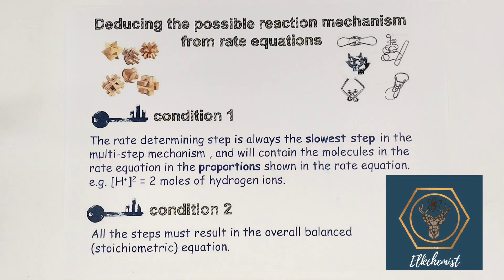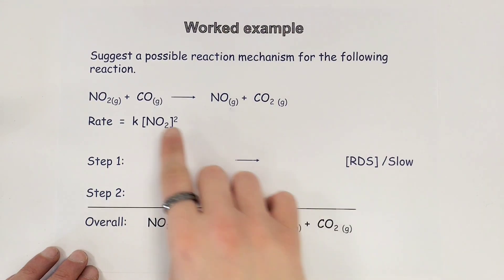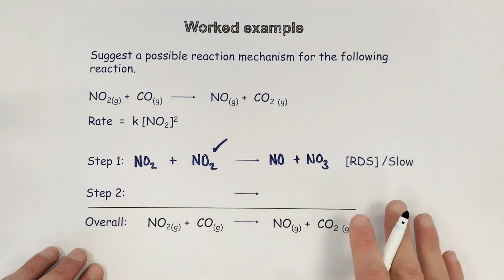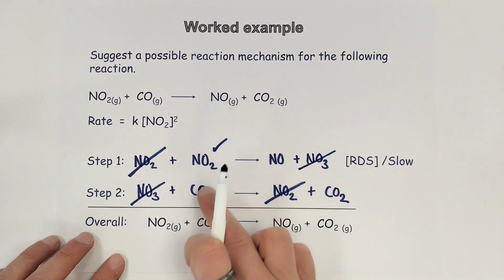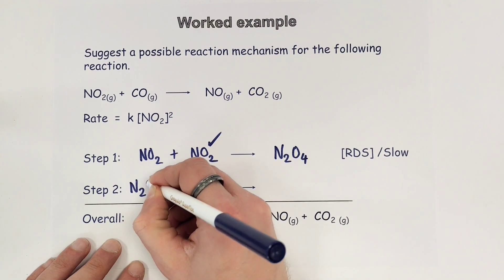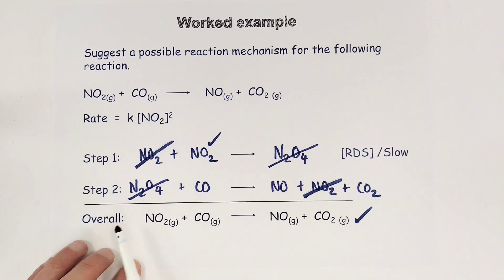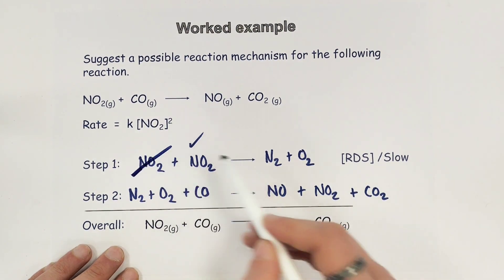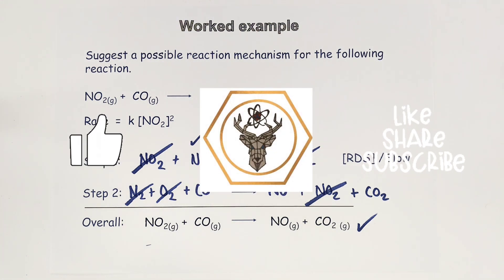Suggesting Mechanisms From Rate Equation | How To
This @TheElkchemist A-Level tutorial video explains how to produce a proposed reaction mechanism that agrees with both the provided rate equation and the balanced equation for the overall reaction taking place.